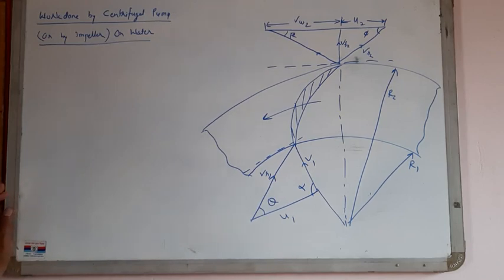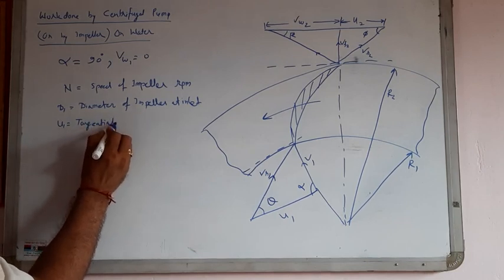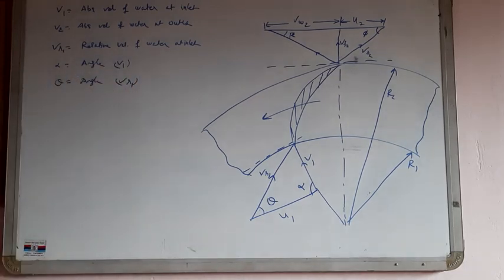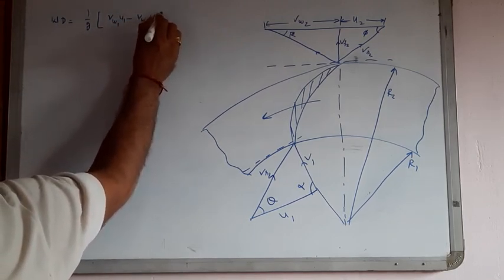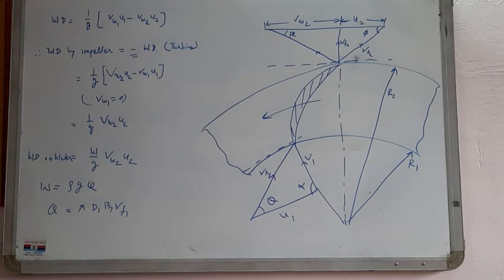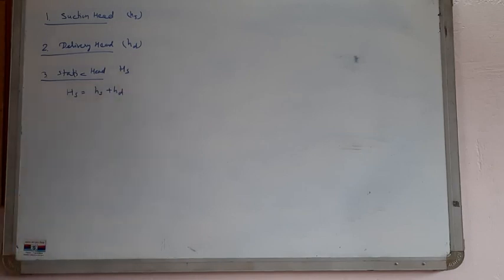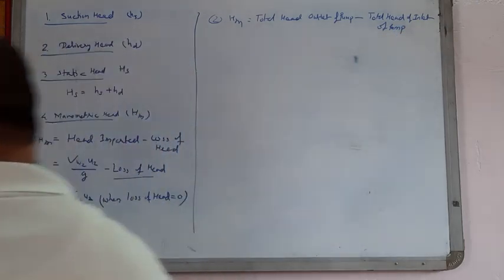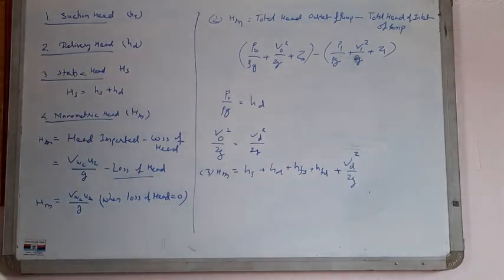Dr S K Tamrakar, BCET, BE 5TH sem, Fluid Machinery, Class-34